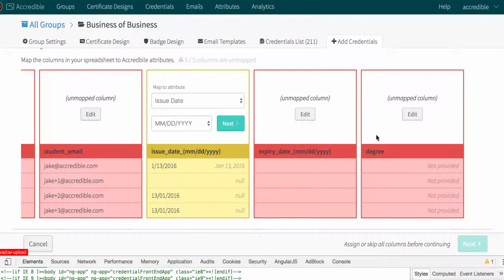not provided data